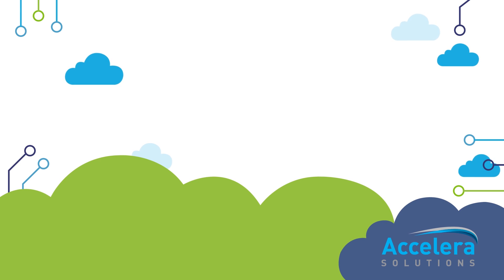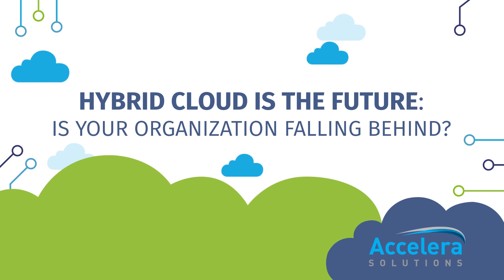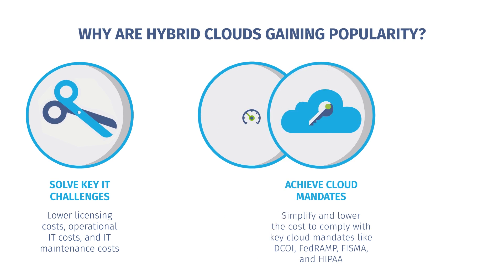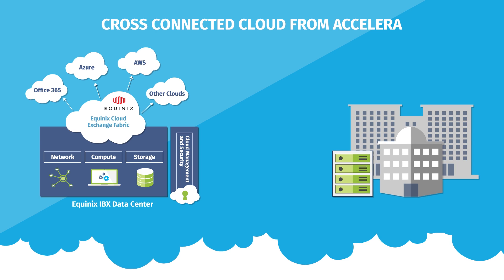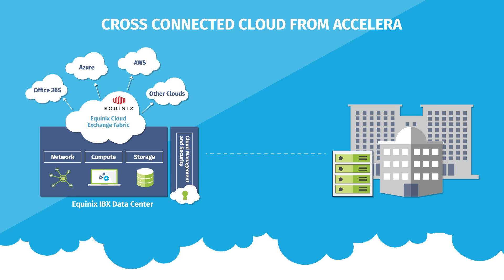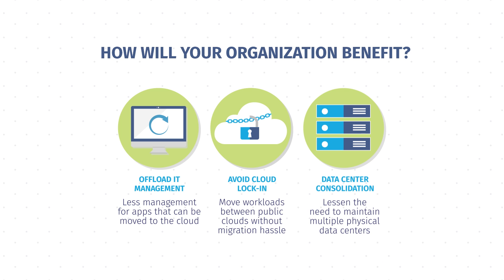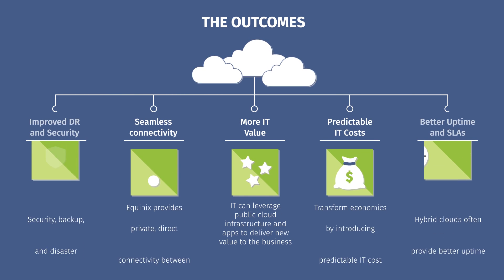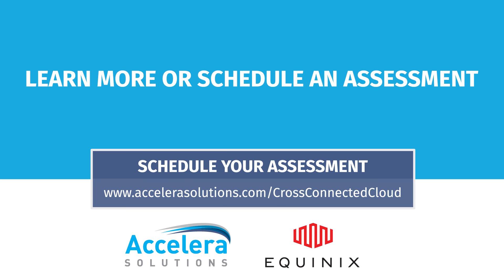Accelera - Hybrid Cloud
Is your organization falling behind in the cloud? Let Accelera help...